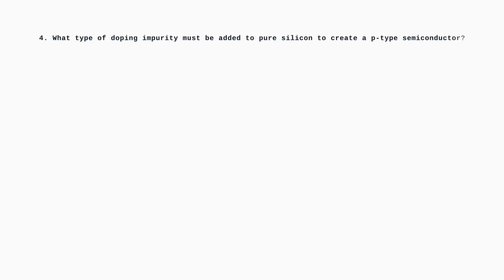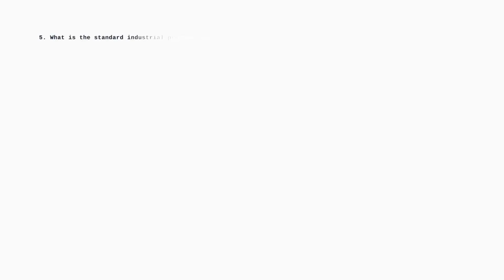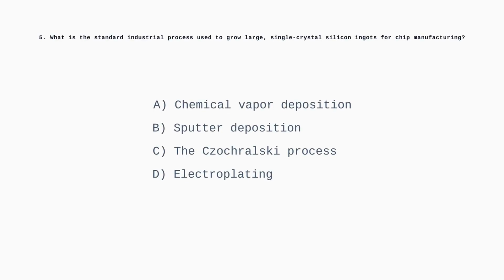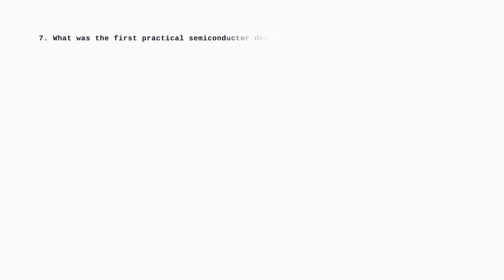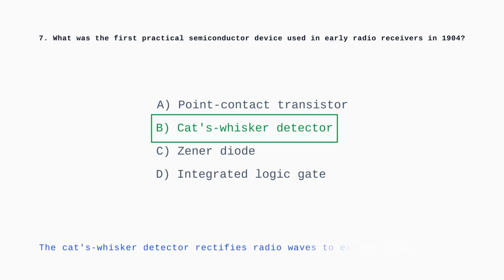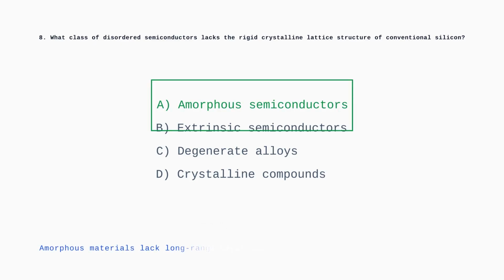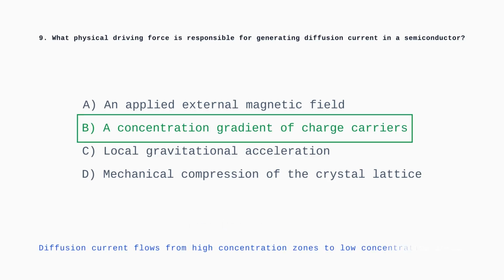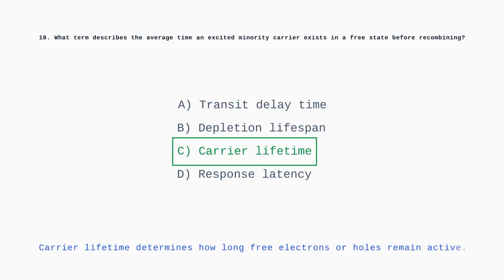Semiconductor electronics Quiz Part 3